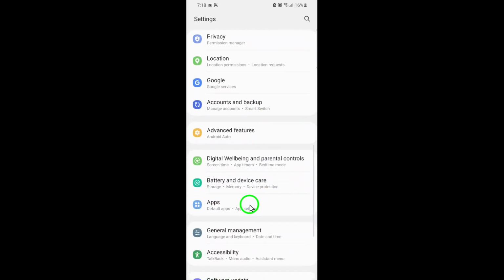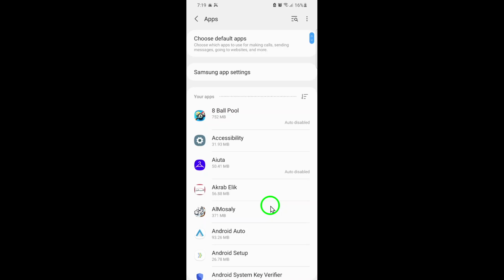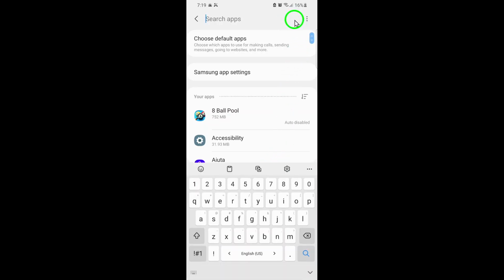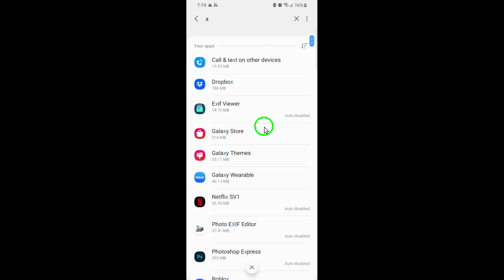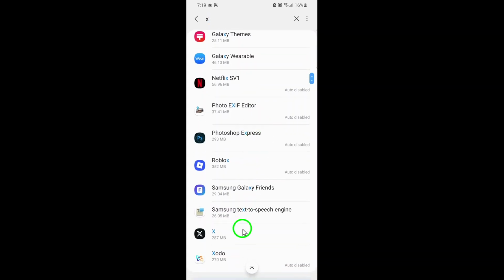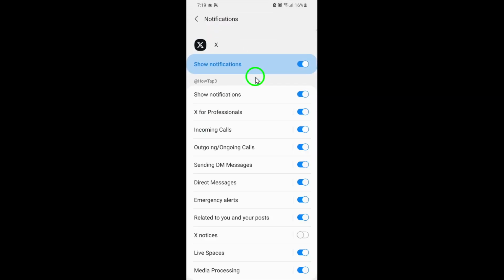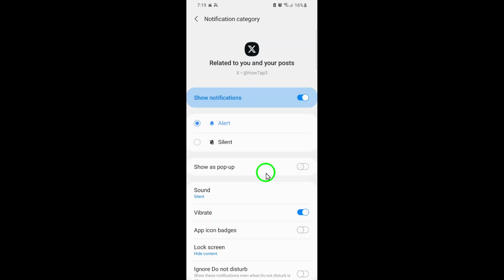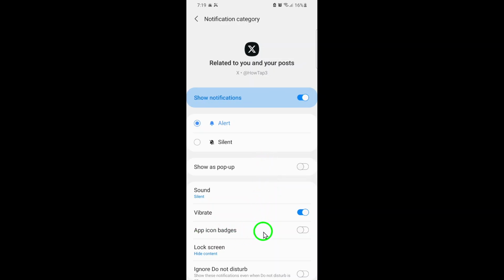How To Enable App Icon Badges For Related To You And Your Posts On X App (Updated)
Learn how to enable app icon badges for "Related To You" and your posts on the X app with this simple step-by-step guide. This setting helps you stay updated by showing notification badges directly on the app icon, so you never miss important interactions or posts. Follow along to activate this useful feature quickly on your phone.

1. Go to your phone settings

2. Tap on Apps

3. Tap on X App

4. Tap on Notifications

5. Tap on Notification Categories

6. Tap on Related To You And Your Posts

7. Toggle On App Icon Badges-

Chapters:
00:00 Intro
00:12 Soultion
01:05 Outro